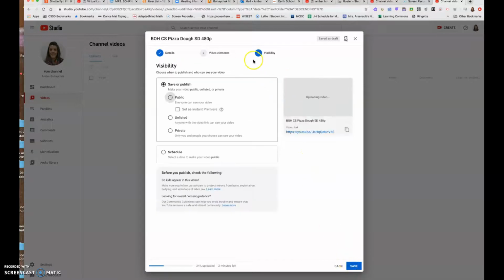Getting started youtube